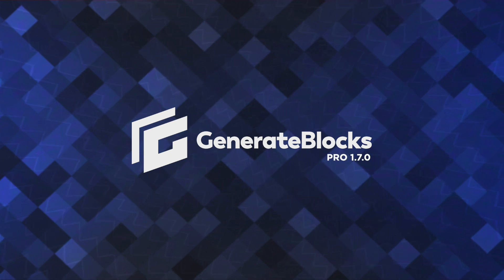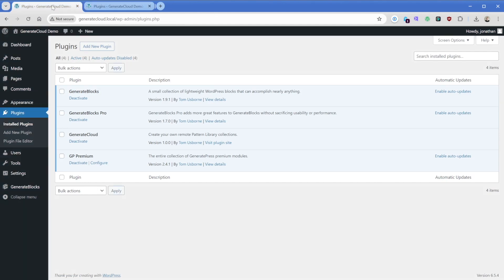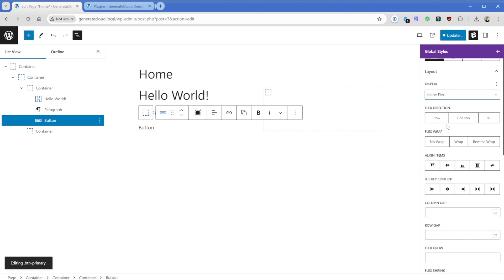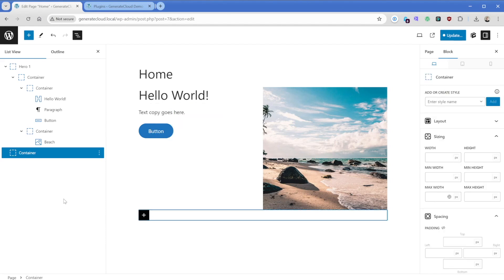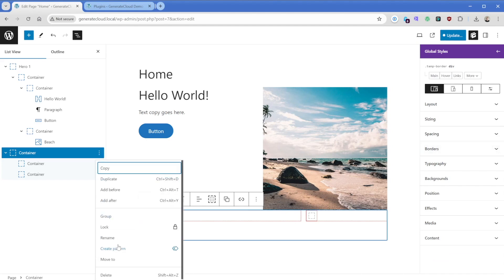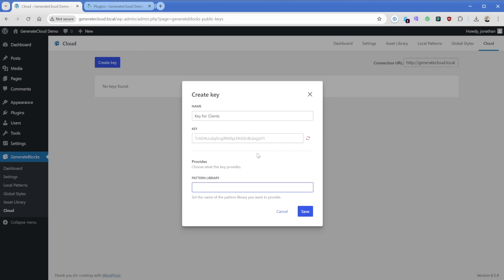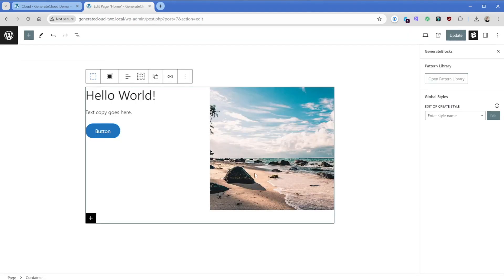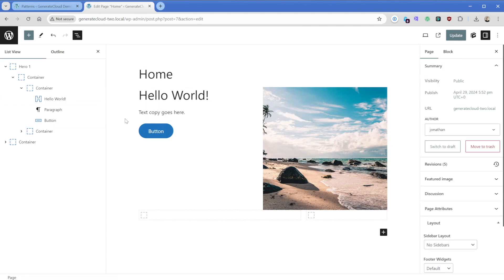GenerateCloud Sneak Peek: Share Patterns Across All Your GenerateBlocks Websites!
Coming soon for GenerateBlocks users is the ability to share patterns between websites with GenerateCloud.

GenerateCloud lets you design patterns on a “source site,” such as your starter or staging site, and then effortlessly share them across all your connected websites.

Adding new patterns or updating existing ones in your connected pattern library makes them instantly available across all your sites.

These patterns can be as comprehensive as you’d like, whether it's a fully designed section like a page hero section or common wireframe layouts like grids and card layouts.